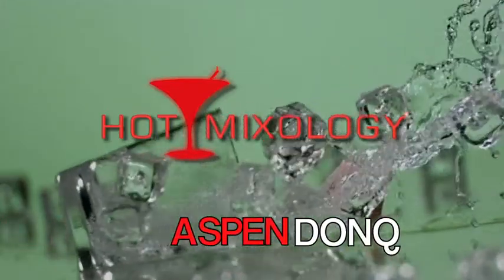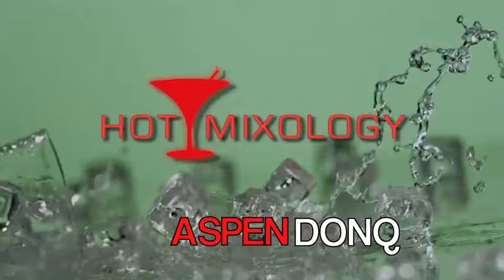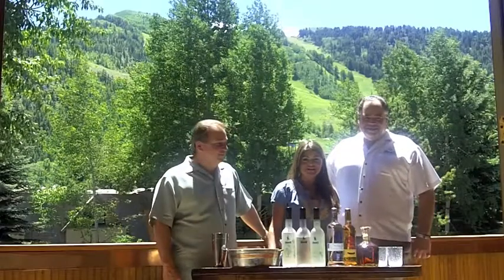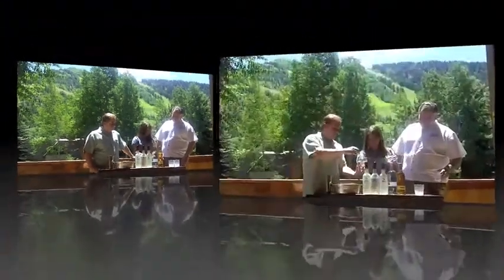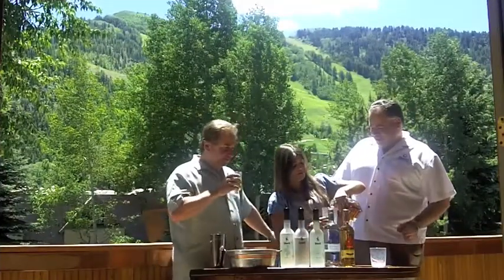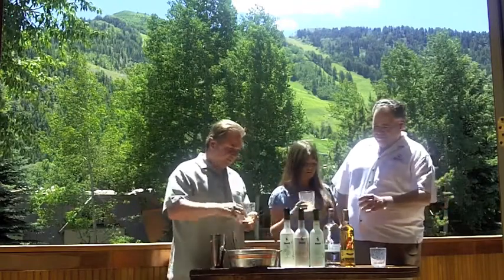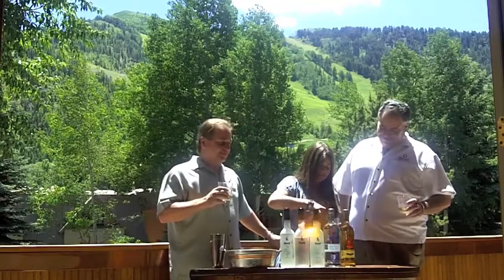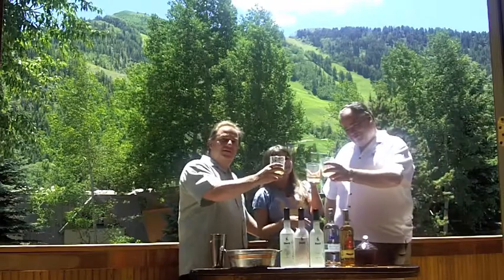Don Q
DonQ Rum and Hotmixology at Aspen Food & Wine 2010.